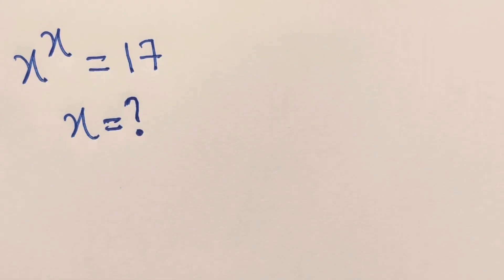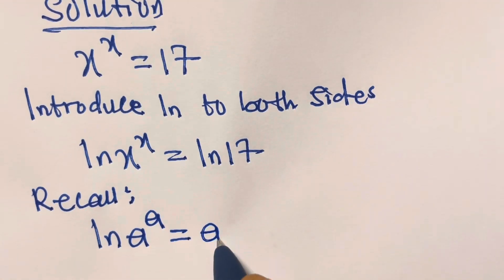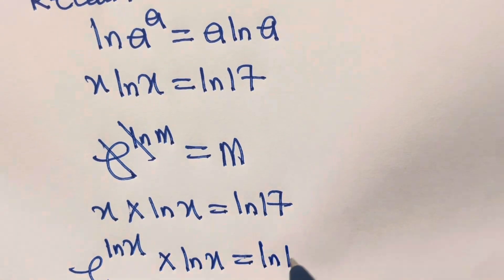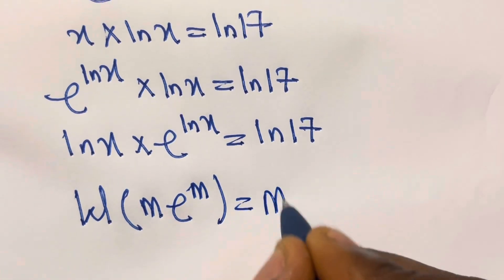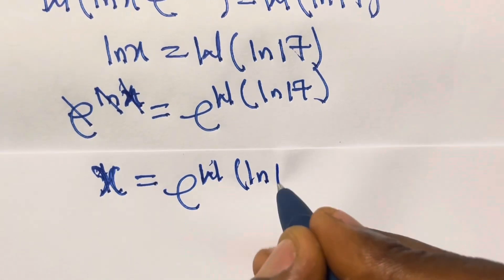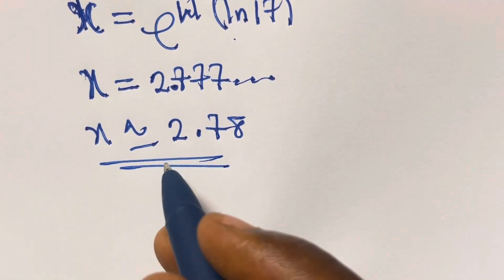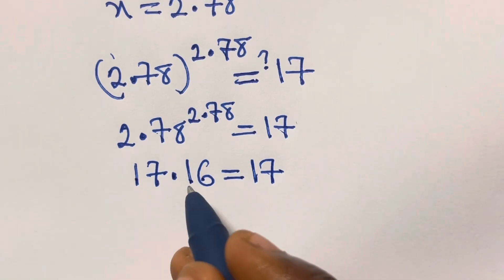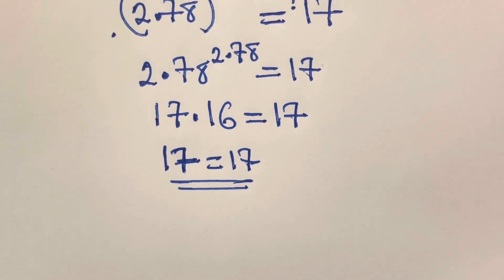Can You Solve This Mind-Bending Math Puzzle? || x^x = 17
In this video I solved a tricky exponential equation for you: x^x = 17. Watch the video as I break it down step by step and reveal the solution!

🔢 Equation: x^x = 17
🧠 Critical Thinking